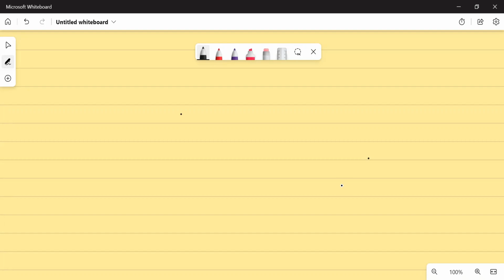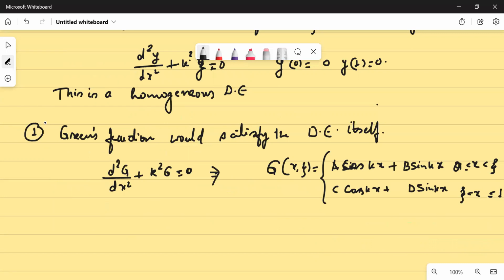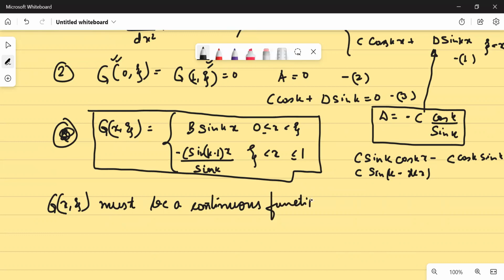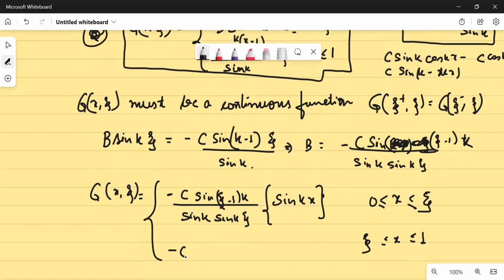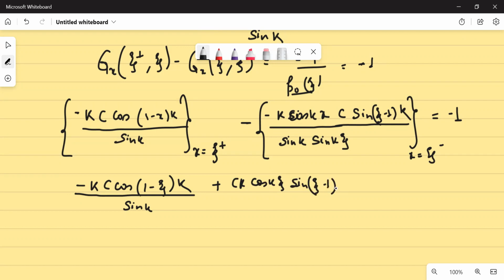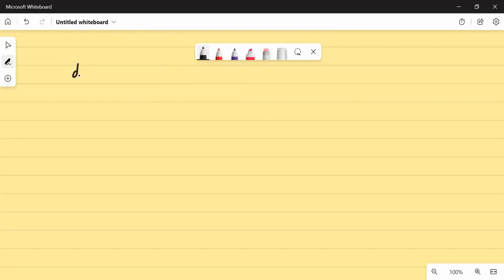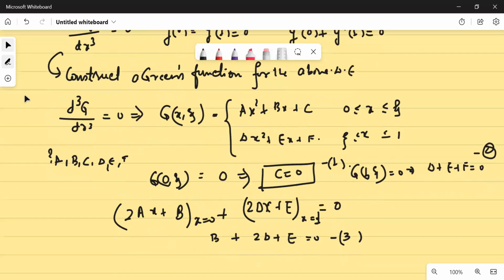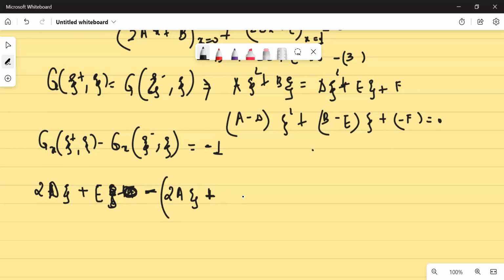Existence of Green's Function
This is a revision of Green's function and its construction that we were discussing in a couple of previous lectures.